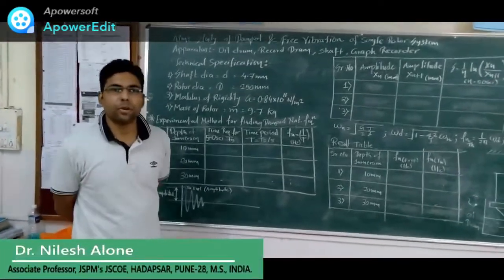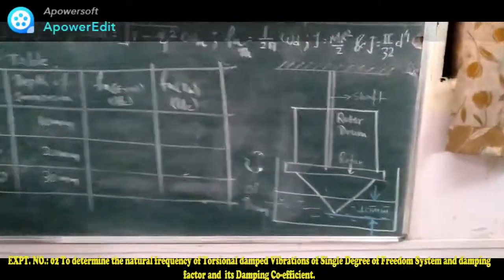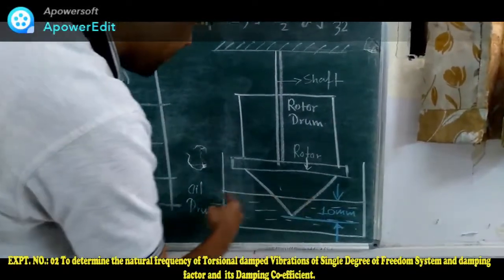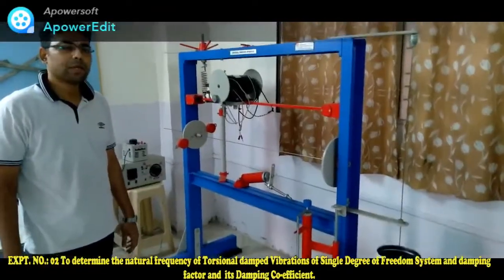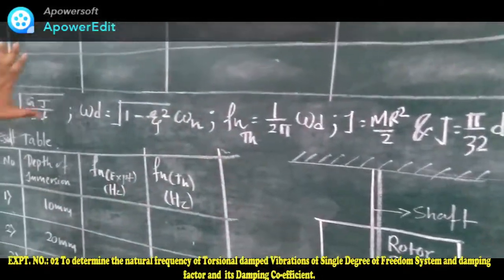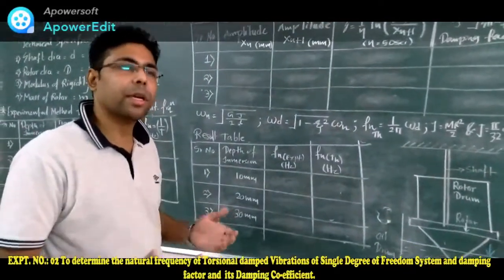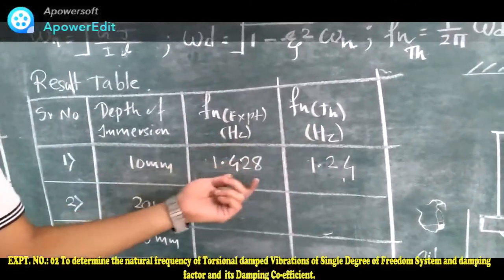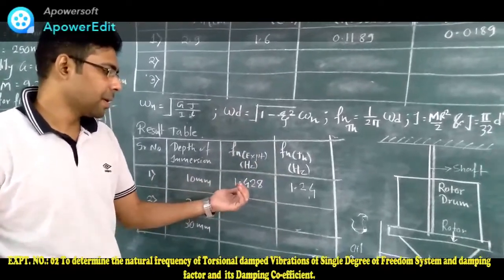Study of Torsional Damped Free Vibration_EXPERIMENT NO.: 02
To determine the natural frequency of Torsional damped Vibrations of Single Degree of Freedom System and damping factor and its Damping Co-efficient.

📍🏍️DOM / TOM / Vibration EXPT (2019 PATTEREN) 📍🏍️
Experiment No. 05: To Determine natural frequency of transverse vibration of beam (healthy and faulty beam) using vibration FFT analyzer.
EXPERIMENT No. 07 B: TITLE: - Determination of Critical Speed of Shaft Using Single Rotor without Damping